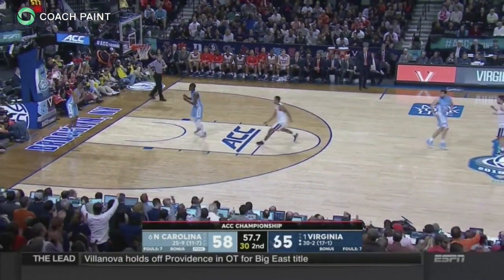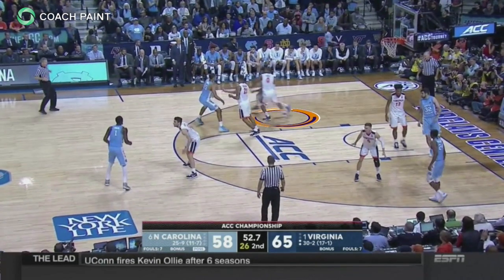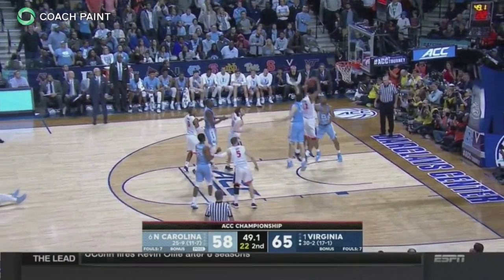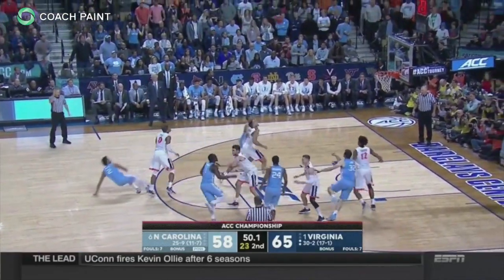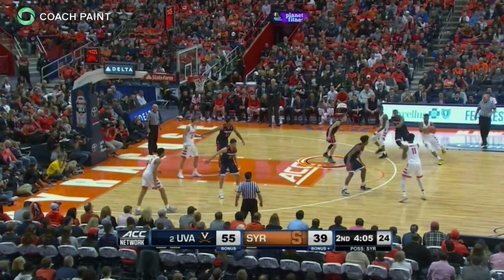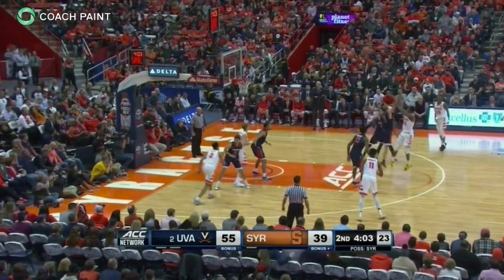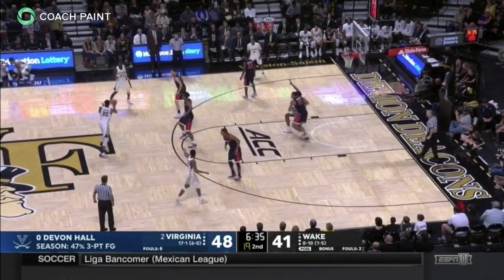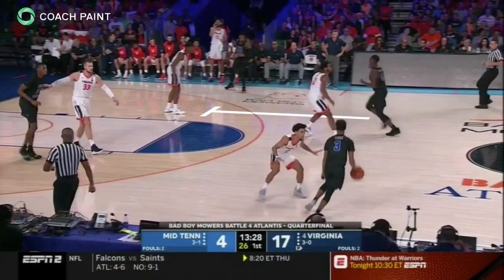Virginia Cavaliers - Pack Line Defense - "Lock & Trail"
In their pack line defense, the Virginia Cavaliers defend down screens using the lock and trail technique.
Animations by CoachPaint